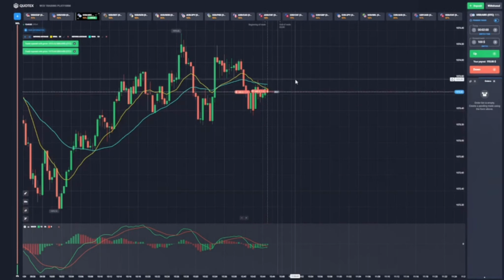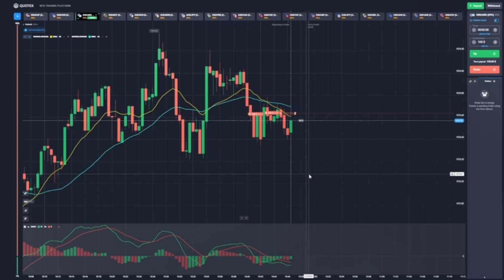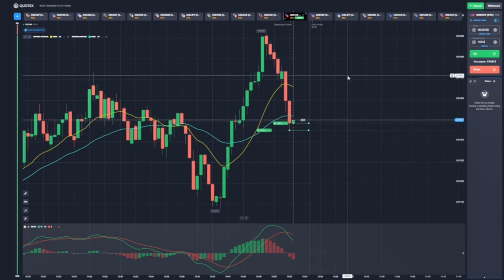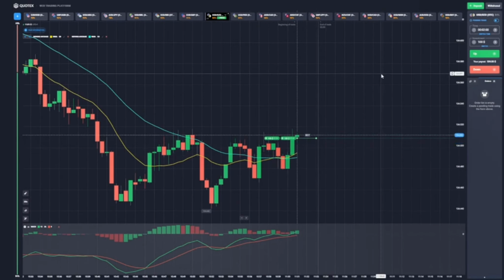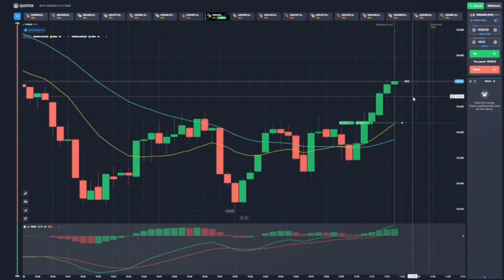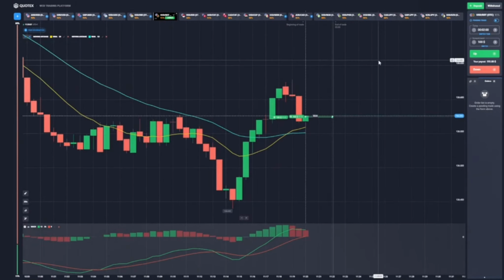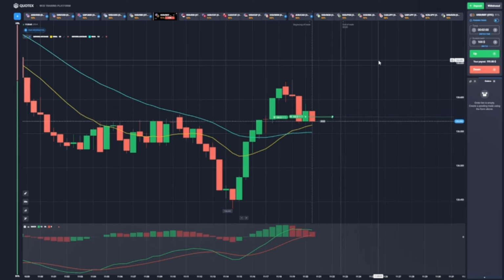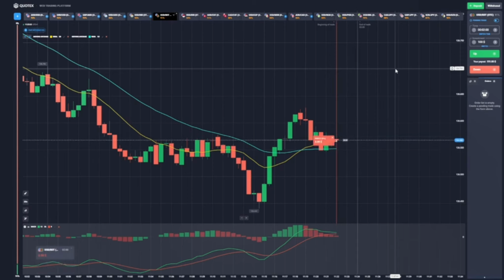2 mints OTC NEVER LOSS FORMULA: Quotex Binary Trading Strategy | Price Action + EMA + SNR!